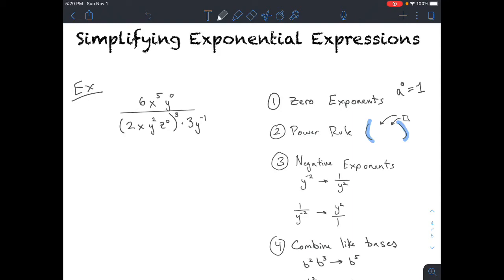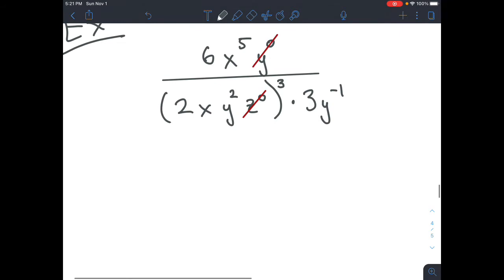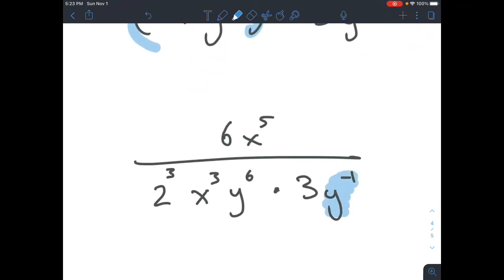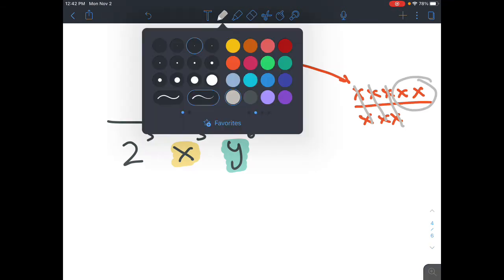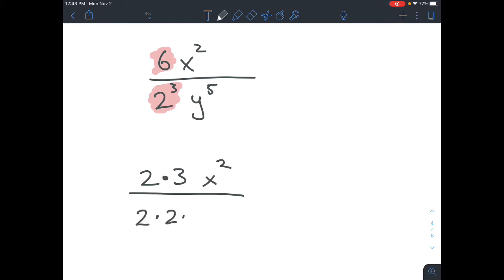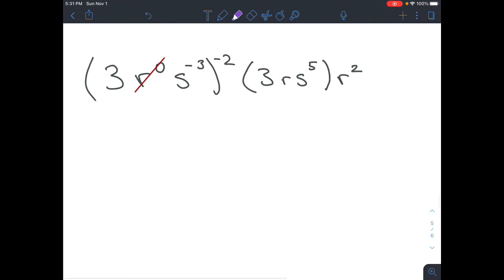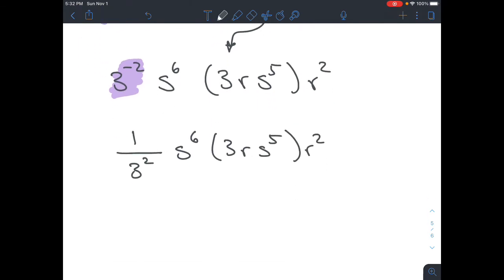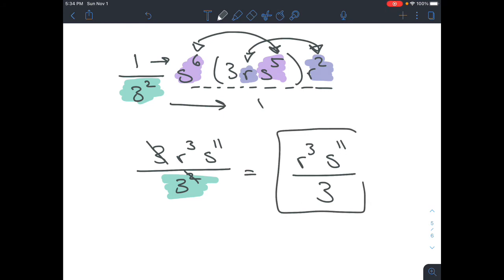Simplifying Difficult Exponential Expressions